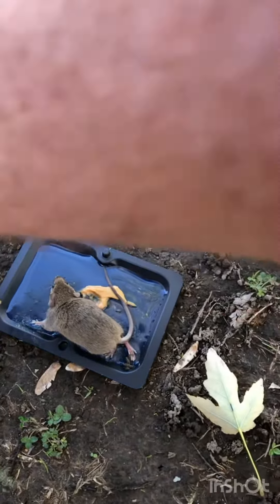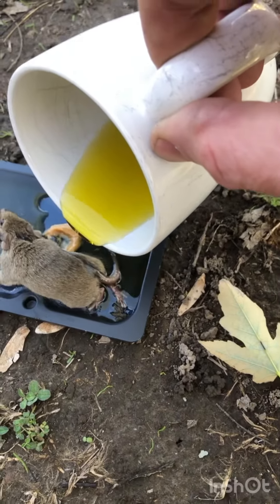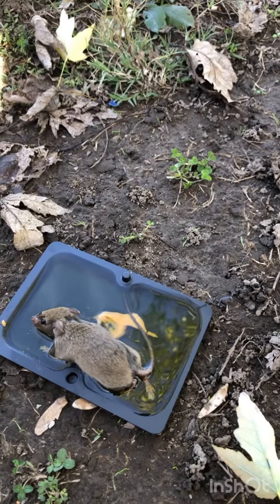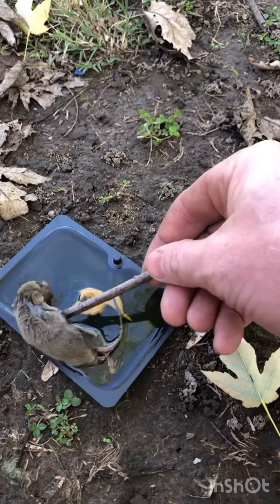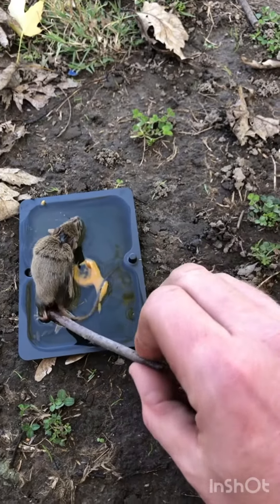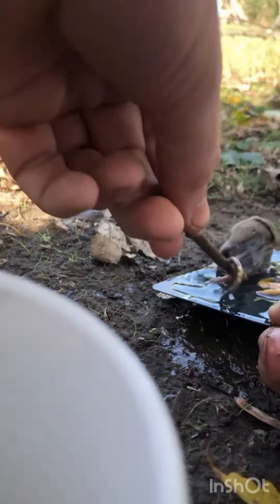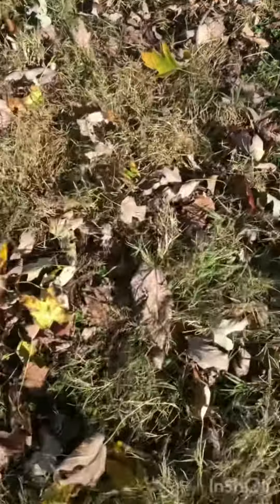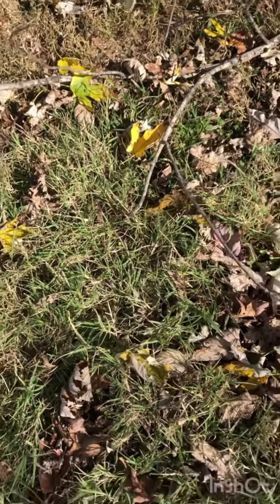How to Release A Mouse Alive From A Glue Trap